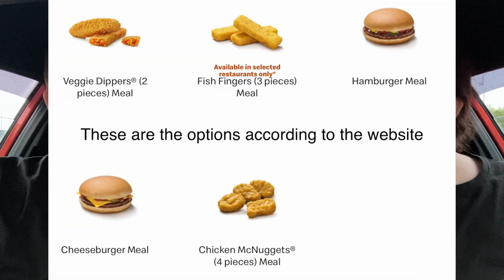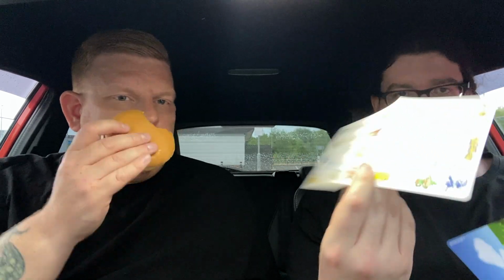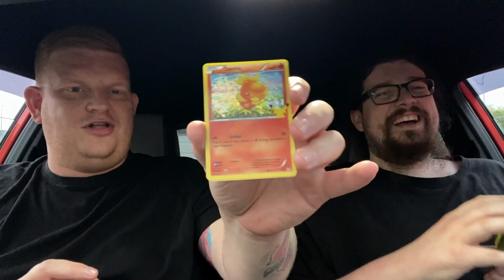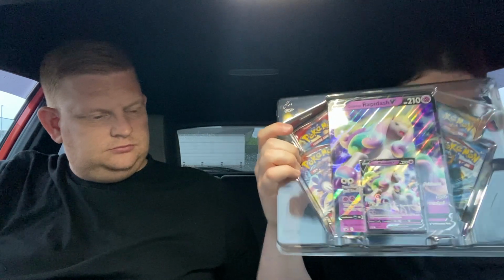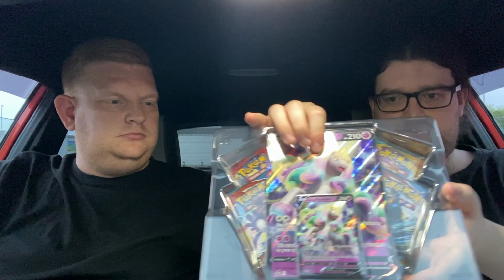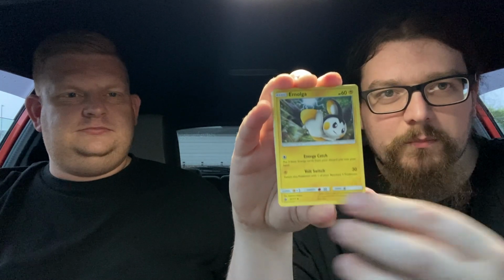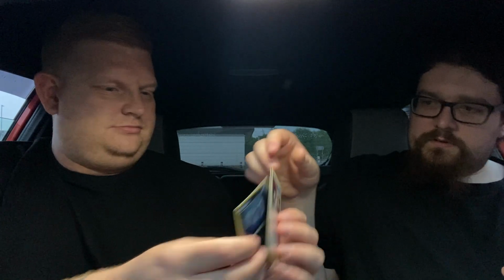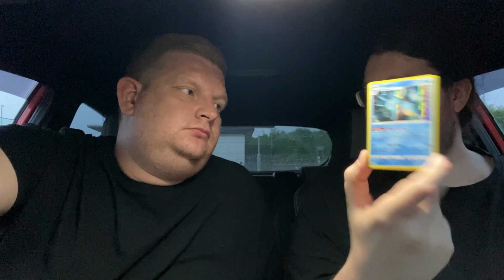McDonalds Pokemon Cards in Happy Meals in UK + Galarian Rapidash V Unboxing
Today we take a look at a couple of Happy Meals from McDonalds. They've been here for a couple of weeks so far, and although no end date has been confirmed they are presumably set to be here for a couple more. There are a total of 50 cards to collect. The collection features each of the 3 starter Pokemon from each of 8 generations, plus Pikachu, plus holo versions of every one. Each booster pack contains 4 cards, including 1 holo.

We also talk about the Pokemon Trading Card game as a game, as well as the joy of having hobbies. If you're interested in playing the game and are local to Liverpool you can go down to Crit Hit Game Hub on Kempston Street; all necessary precautions are in place and food is served all day. If you're not local you can also play online, for free, anywhere in the world, on PTCGO (Pokemon Trading Card Game Online).

Finally we unbox the Galarian Rapidash V box. This contains a promotional Galarian Rapidash V card, a non-playable oversized version of the same card, 4 Pokemon TCG booster packs, and, as with most Pokemon TCG products, a code to obtain the promo card online.